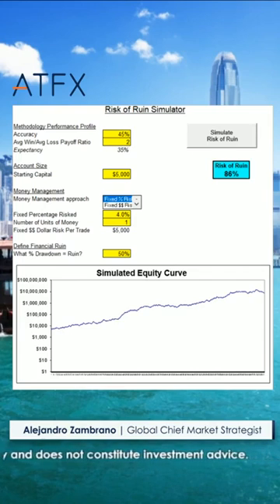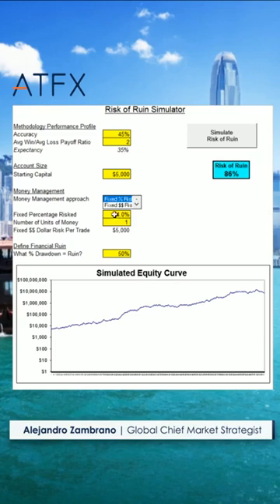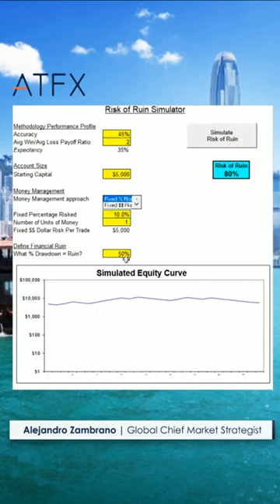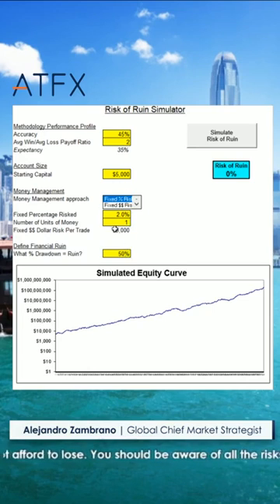What is optimal risk per trade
Learn to trade with minimal risk and effectively manage your daily trades.

0:00 What is the common practice for money management?
0:30 How to use risk of ruin & gain advantage
2:00 Understand effective risk management

Trade Strategically with ATFX Today
The leading Fintech broker

*All trading involves risk; losses can exceed your deposits.